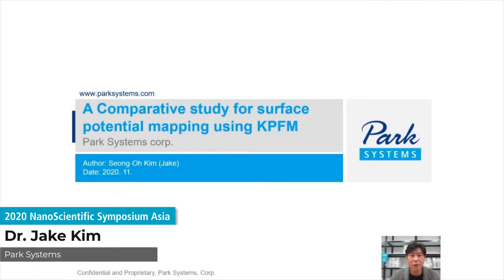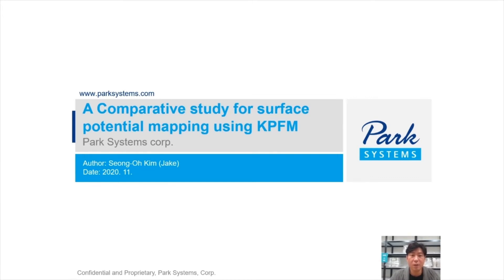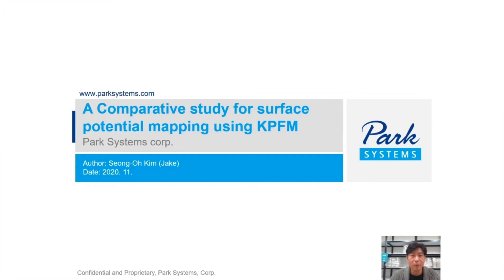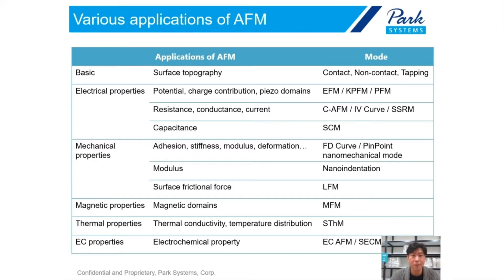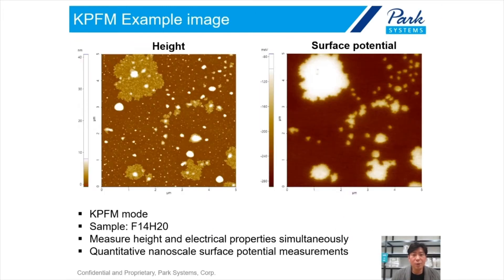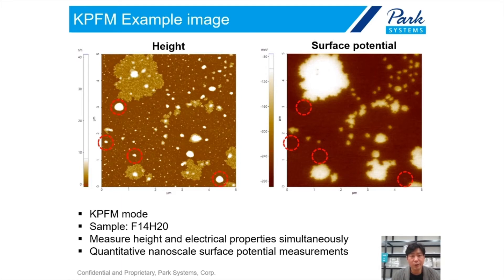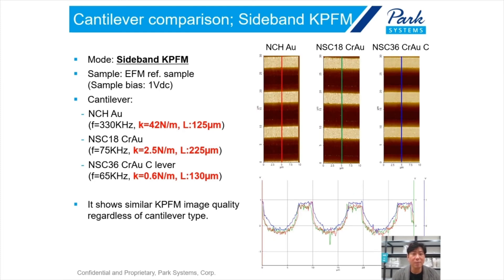A comparative study for surface potential mapping using KPFM | Dr. Jake Kim | 2020NSSA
Title: A comparative study for surface potential mapping using KPFM

Speaker: Dr. Jake Kim, Park Systems